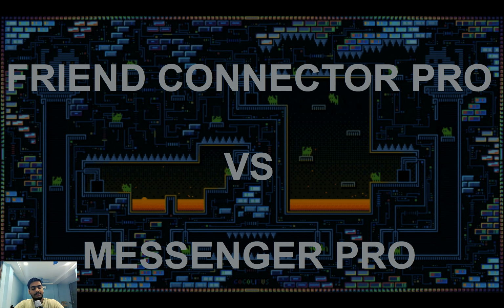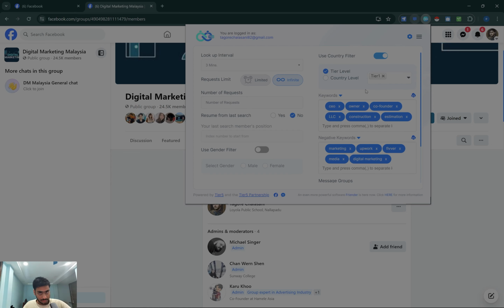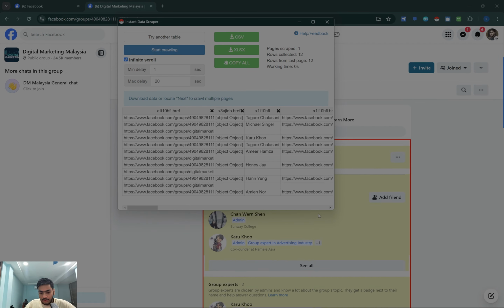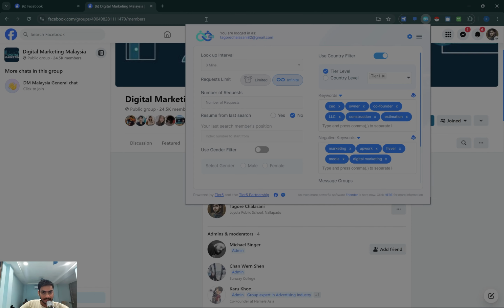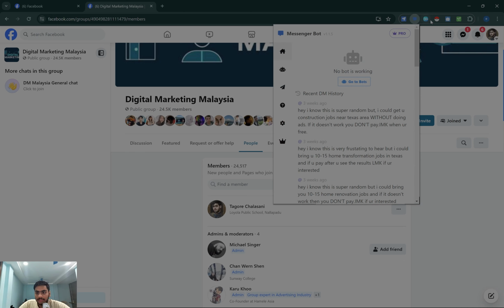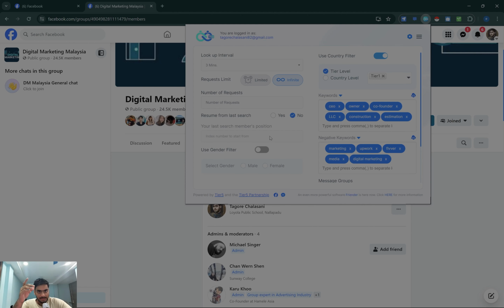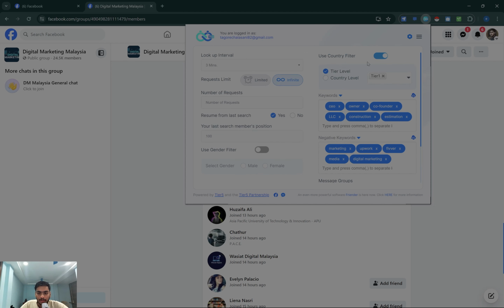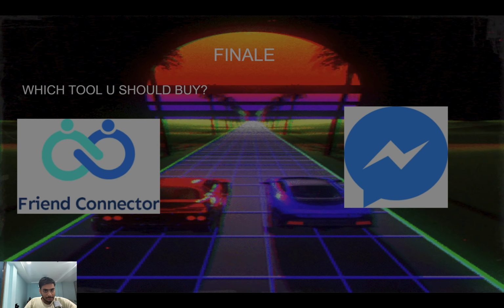Messenger Pro VS Friend Connector Pro